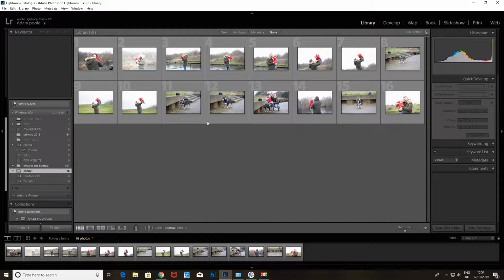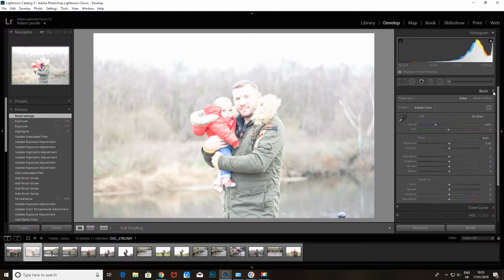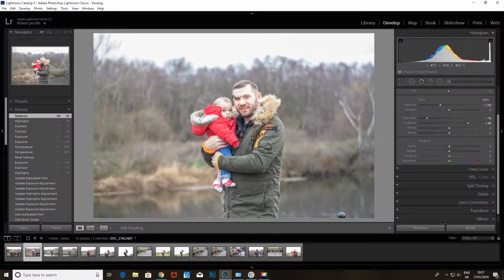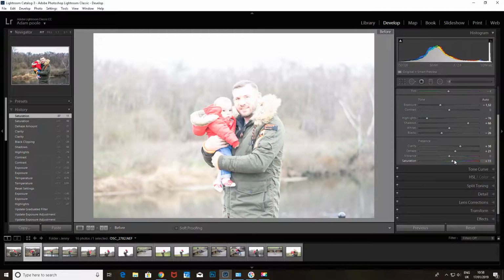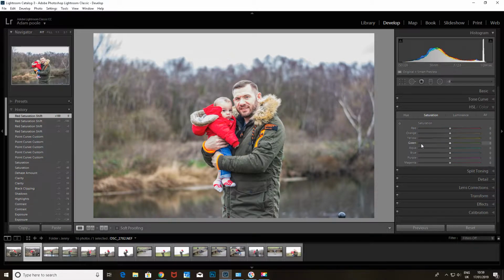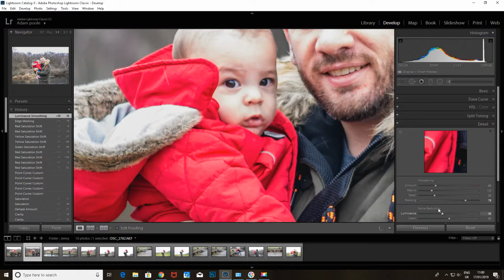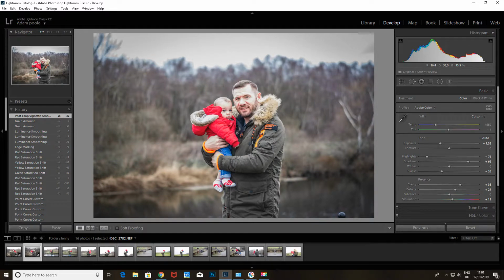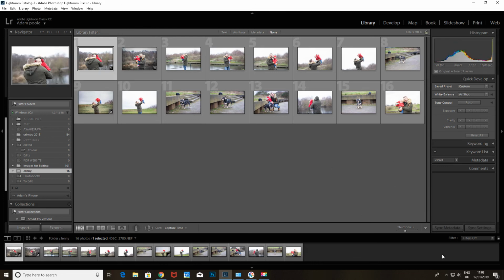Basic lightroom Jenny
LR edits